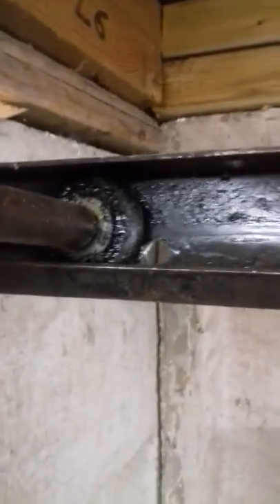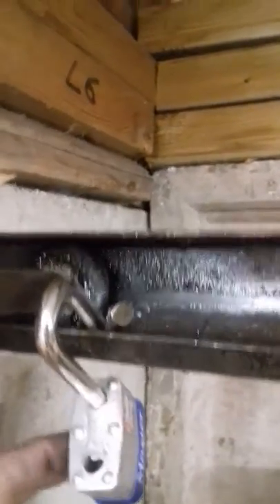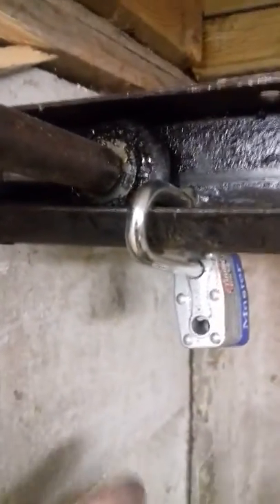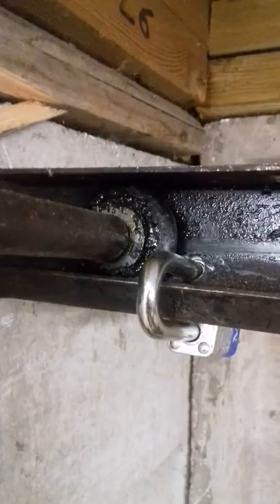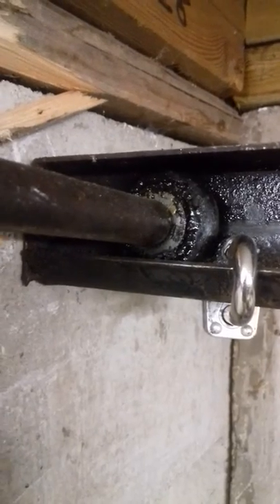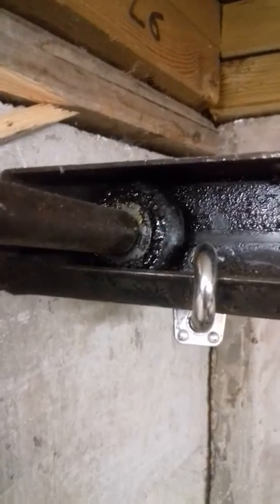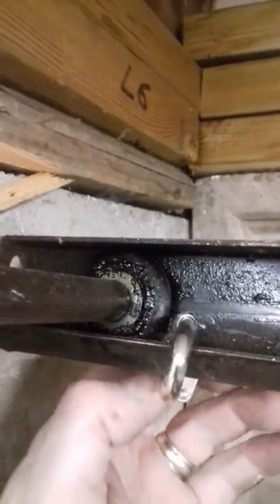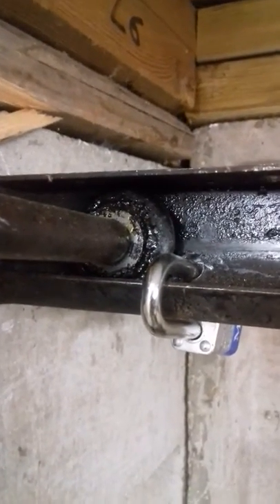how to secure an up-and-over garage door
If you can drill a hole you can easily secure your up and over garage door so long as your garage has a side access door